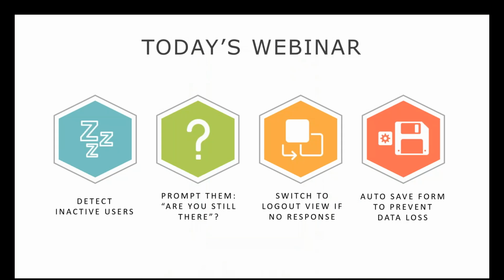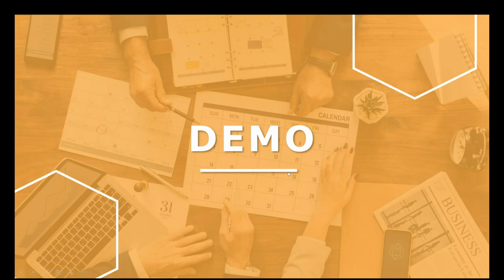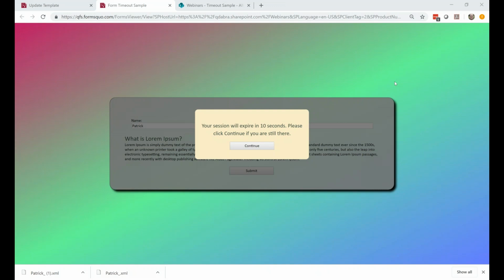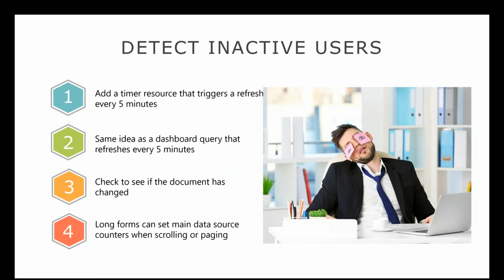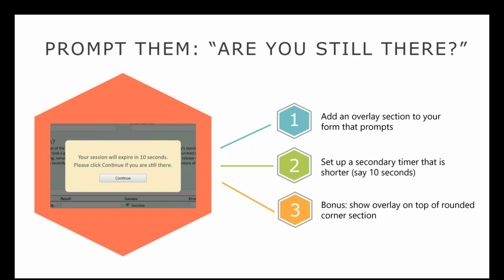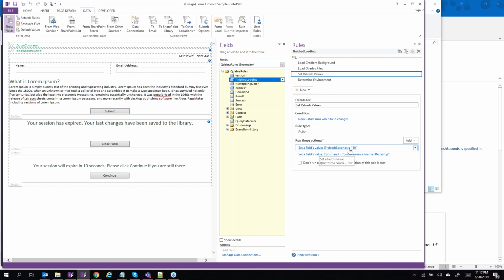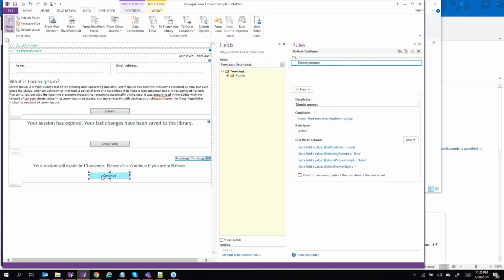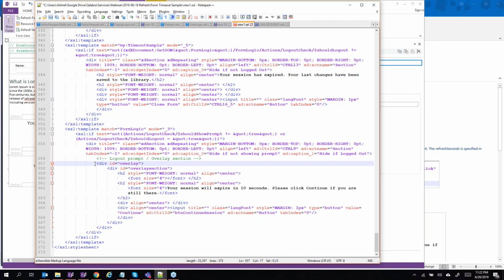Automatically Logout Inactive Users: Qdabra Webinar 2019-06-20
* Detect inactive users
* Prompt them: “Are you still there?”
* Switch to a logout view if they don’t respond
* Automatically save the form to prevent data loss